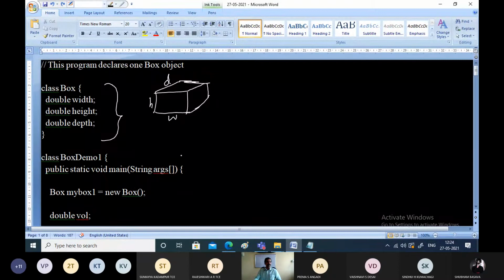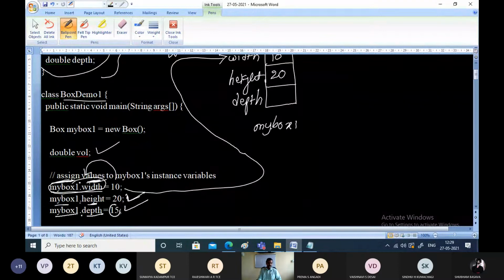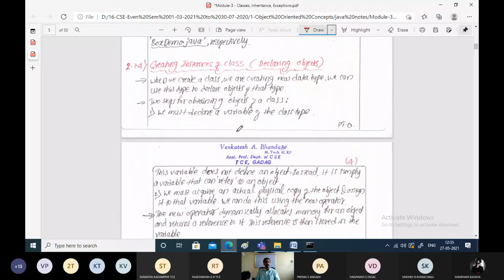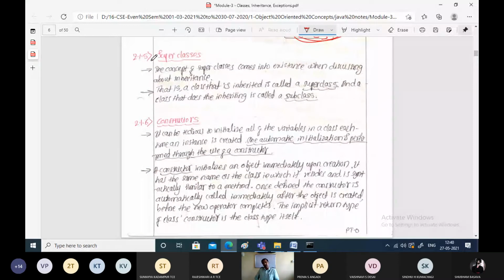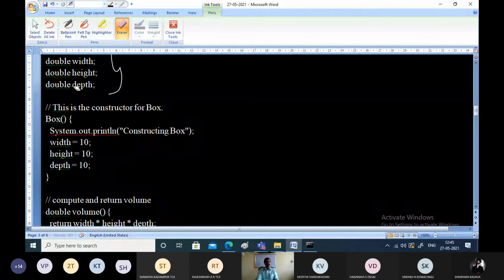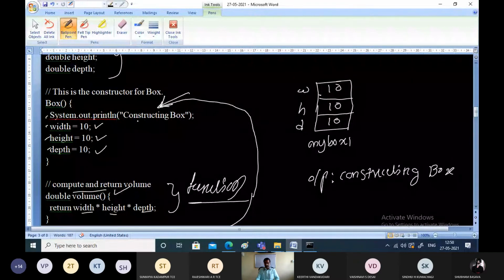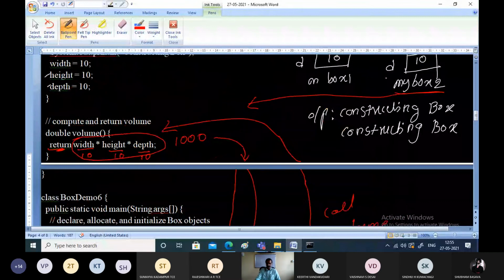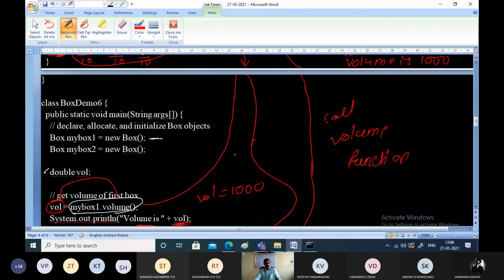18 - Classes and Objects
Module 3: Classes and Objects